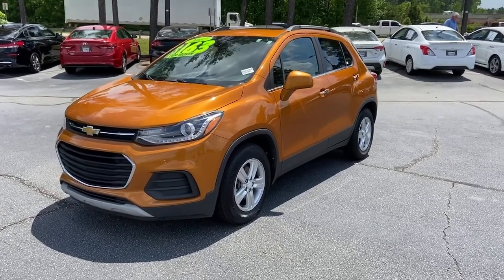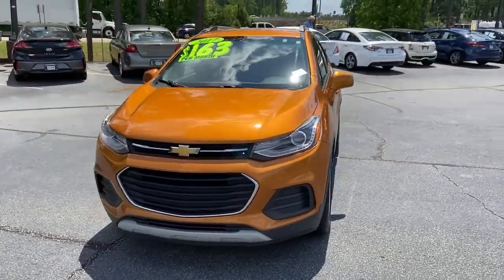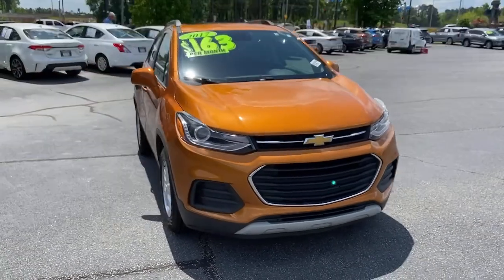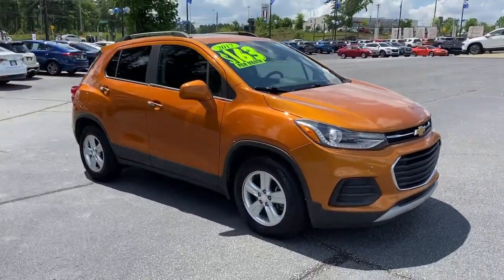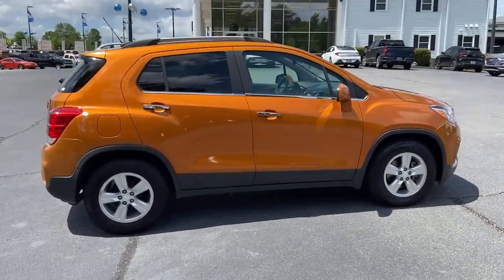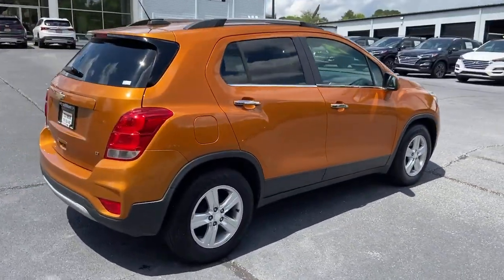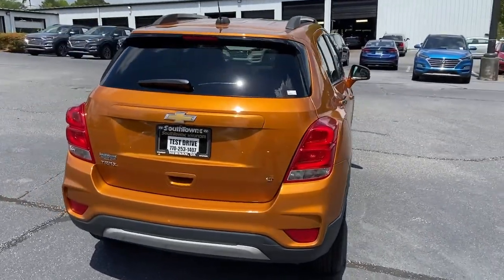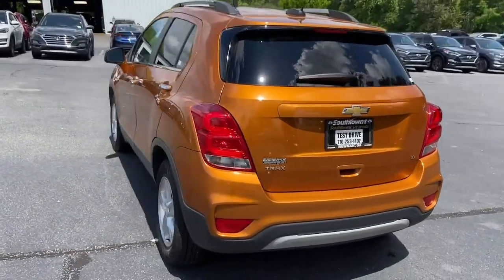2017 Chevrolet Trax Newnan, Peach Tree, Carrollton, Grantville, Palmetto, GA 2A5356A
Orange Burst Metallic Used 2017 Chevrolet Trax available in Newnan, Georgia at  at Southtowne Hyundai Newnan. Servicing the Peach Tree, Carrollton, Grantville, Palmetto, GA area.

800 Bullsboro Dr.

2017 Chevrolet Trax 4D Sport Utility LT Orange Burst Metallic FWD 6-Speed Automatic ECOTEC 1.4L I4 SMPI DOHC Turbocharged VVTbr**CLEAN CARFAX **LOCAL TRADE-IN **ONE OWNER **NO ACCIDENTS.brbrTHIS VEHICLE INCLUDES THE FOLLOWING FEATURES AND OPTIONS: 16 Aluminum Wheels 2 USB Ports w/Auxiliary Input Jack 2-Way Manual Front Passenger Seat Adjuster 3.53 Final Drive Axle Ratio 4-Way Manual Driver Seat Adjuster 6 Speakers 6-Speaker Audio System Feature ABS brakes Air Conditioning Alloy wheels AM/FM radio: SiriusXM Brake assist Bumpers: body-color Compass Delay-off headlights Deluxe Cloth Seat Trim Driver door bin Driver vanity mirror Drivers Seat Mounted Armrest Dual front impact airbags Dual front side impact airbags Electronic Stability Control Emergency communication system Exterior Parking Camera Rear Front anti-roll bar Front Bucket Seats Front Bucket Seats w/Driver Power Lumbar Front reading lights Front wheel independent suspension Fully automatic headlights Heated door mirrors Illuminated entry Knee airbag Low tire pressure warning Occupant sensing airbag Outside temperature display Overhead airbag Panic alarm Passenger door bin Passenger vanity mirror Power door mirrors Power steering Power windows Premium audio system: Chevrolet MyLink Radio data system Radio: Chevrolet MyLink Audio System Rear seat center armrest Rear side impact airbag Rear window defroster Rear window wiper Remote keyless entry Roof rack: rails only Security system SiriusXM Satellite Radio Speed control Speed-sensing steering Split folding rear seat Spoiler Steering wheel mounted audio controls Tachometer Telescoping steering wheel Tilt steering wheel Traction control Trip computer and Variably intermittent wipers.brbrSouthTowne is a family owned and operated full-service dealer serving the communities of Newnan Peachtree City Carrollton Griffin LaGrange Columbus Union City Morrow Riverdale Fayetteville and the rest of Greater Atlanta for more than 25 years. We are 100% committed to ensuring this will be the most pleasant car-buying and ownership experience youve encountered. We look forward to the opportunity to earn your business. Price does not include tax tag title fees or doc fee of $897.brAwards:br  * 2017 KBB.com 10 Most Awarded BrandsbrReviews:br  * Respectable passenger space for its size; lots of standard equipment for the money; excellent crash test scores give you extra peace of mind. Source: Edmunds